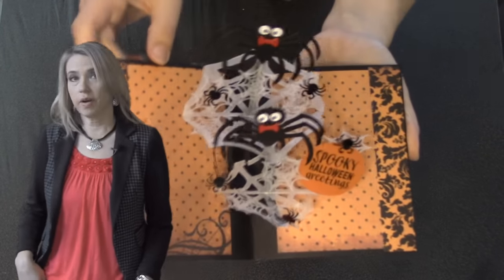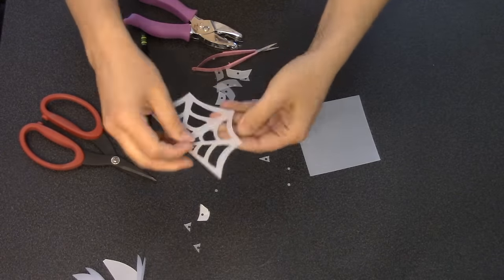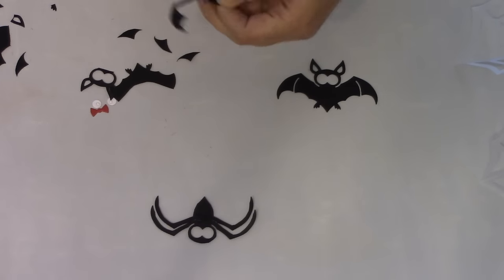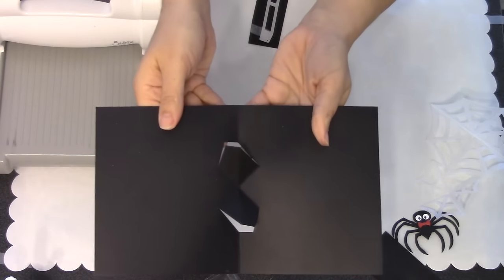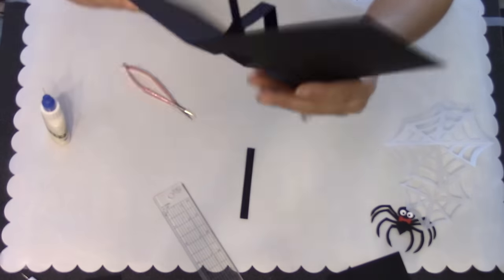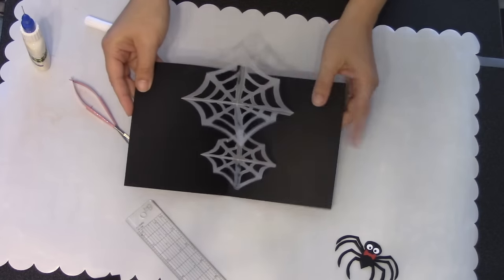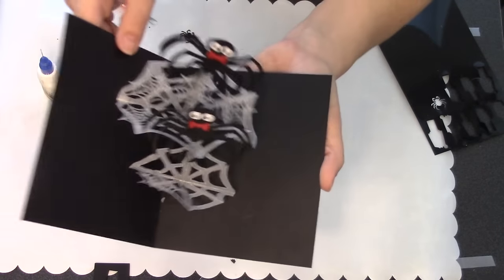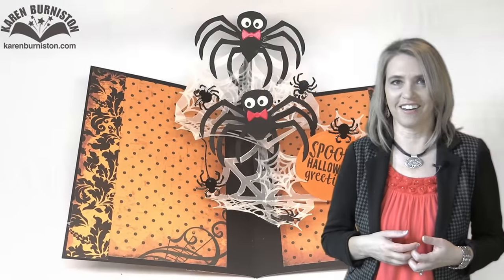Pop it Ups Twist Circle Spiders Card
THE RETIRED DIE USED IN THIS VIDEO IS NOW REPLACED WITH THIS ONE
Karen teaches a fun adaptation of the Pop it Ups Twist Circle die set to create a double twisting pop-up. She also shows how to convert Midnight the Bat into a spider.